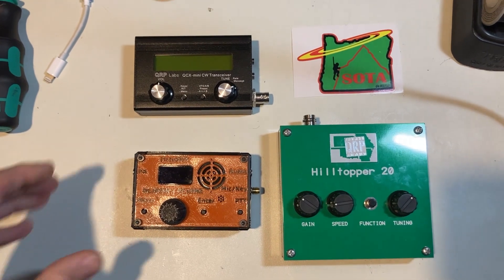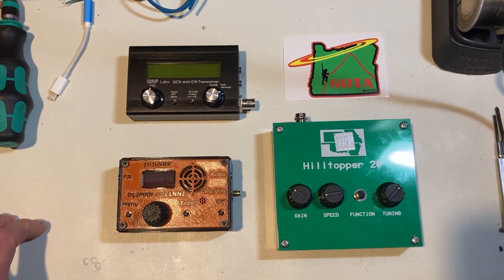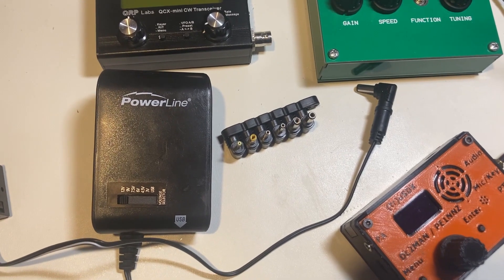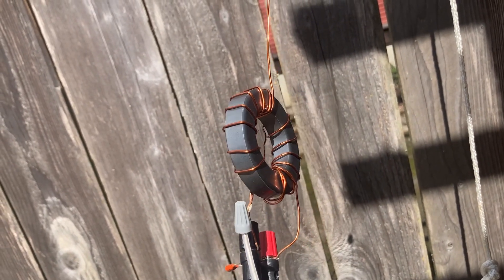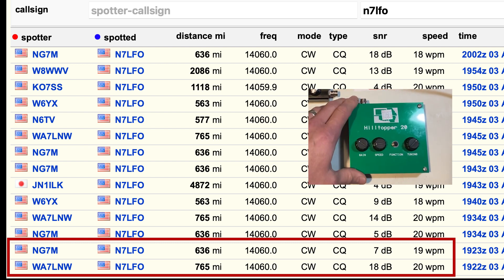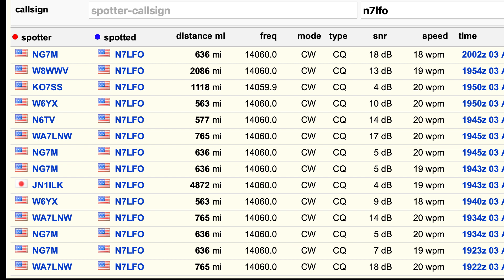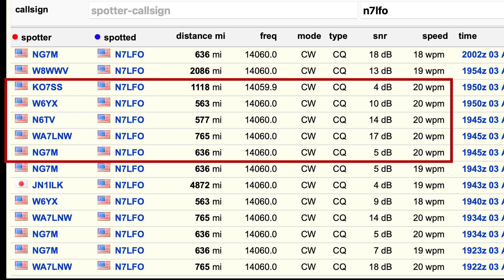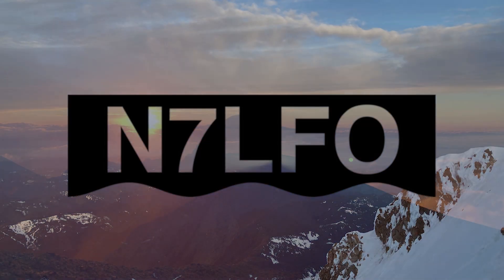QRP Shootout: truSDX, QCX-mini, Hilltopper 20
Same antenna, same power*, which one wins the RBN round?

*truSDX got no hits on DC power but worked with a battery... I'll dive into this issue later on, but to make it a fair fight, I kept both results.